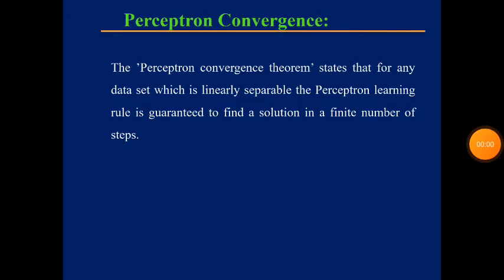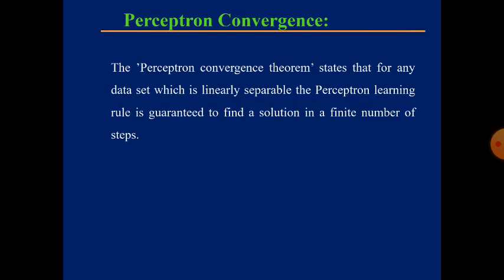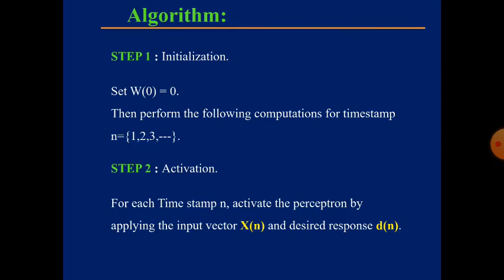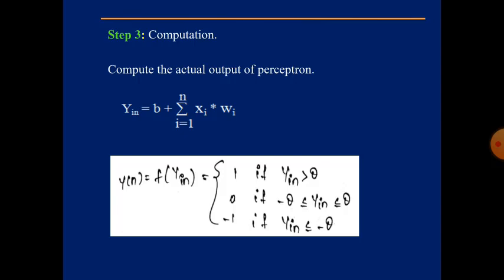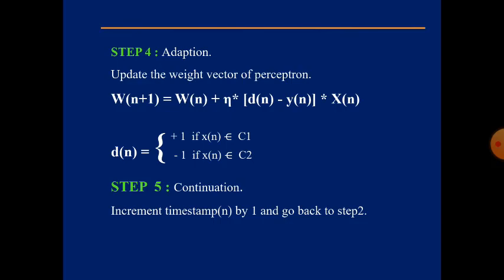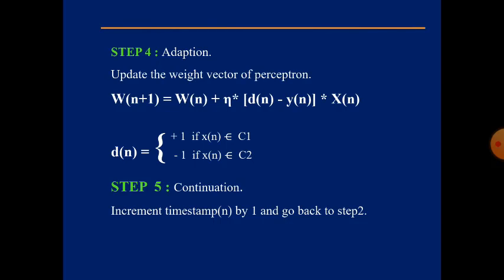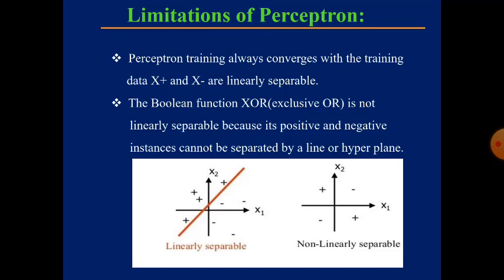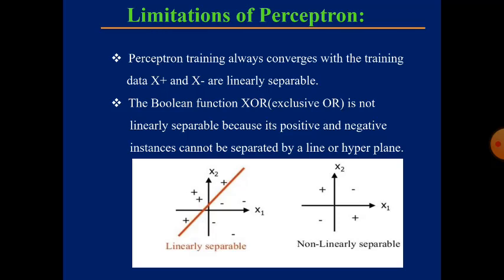3.8 Perceptron Convergence & Limitations of a Perceptron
Perceptron Convergence Theorem & Limitations of a Perceptron in ANN is explained briefly